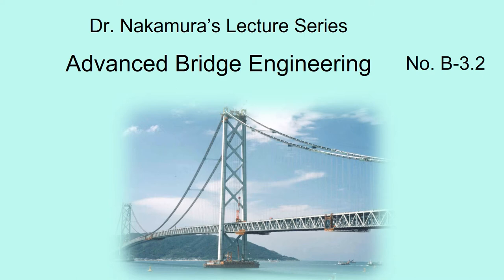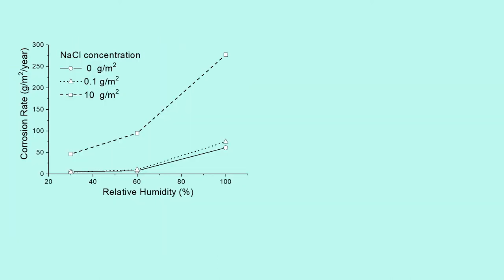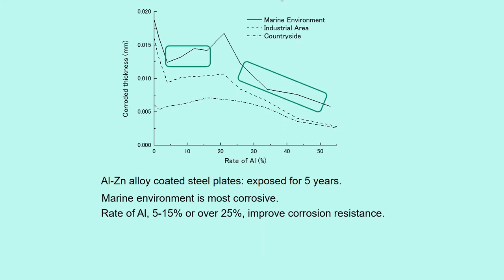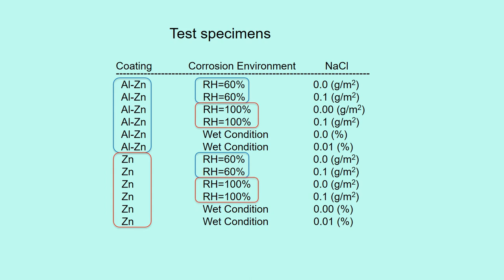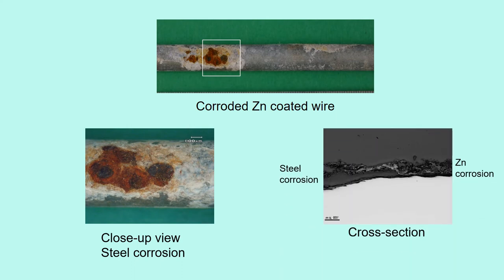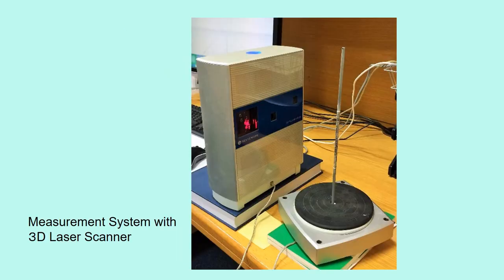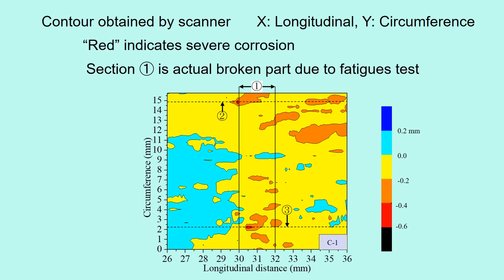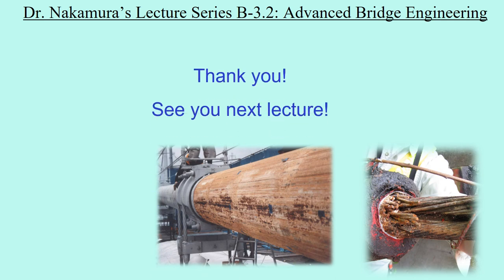Dr. Nakamura's Lecture Series on Advanced Bridge Engineering B-3.2, V1